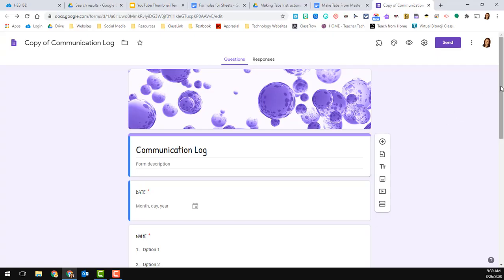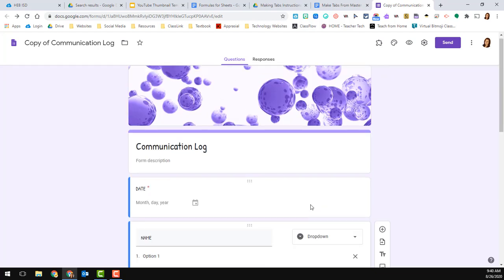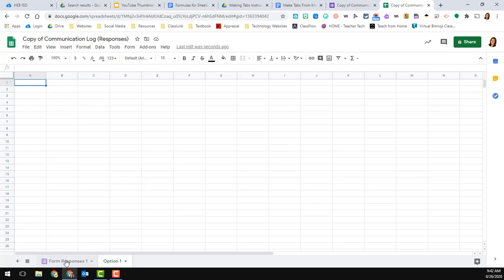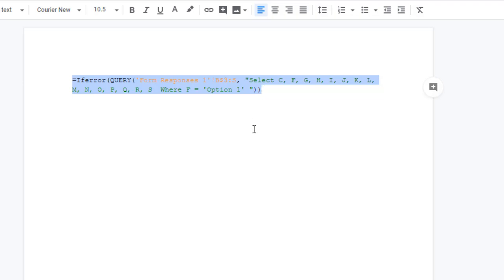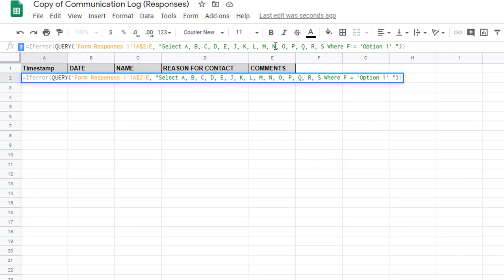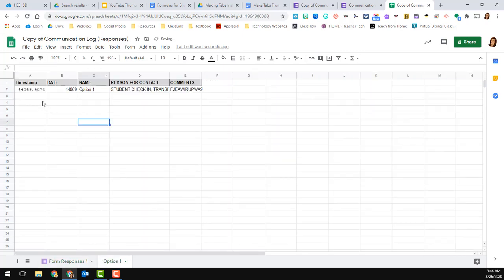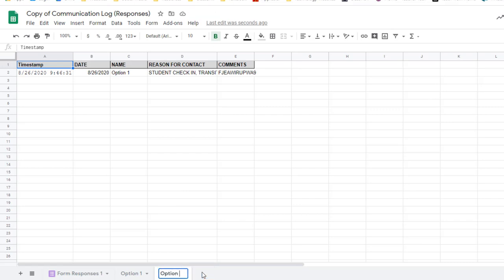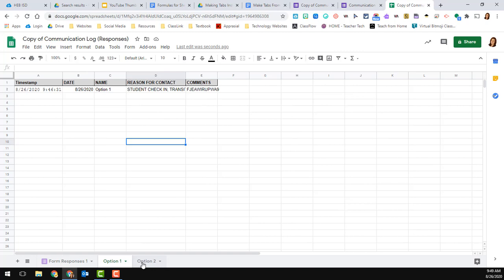Sort Data into Tabs in Google Sheets